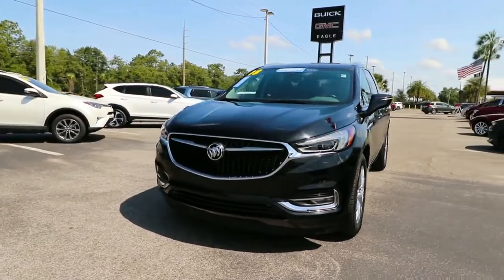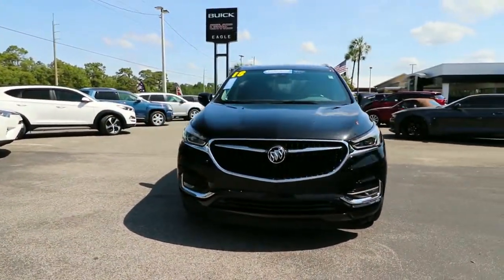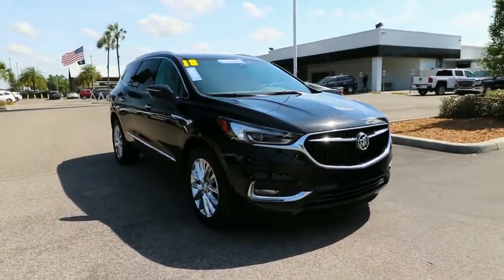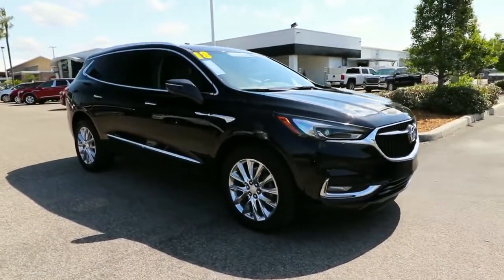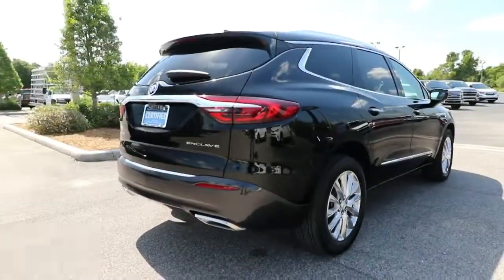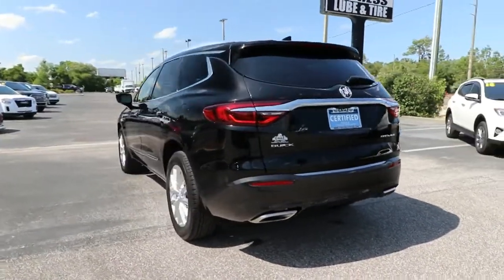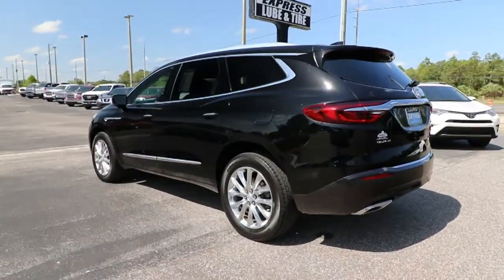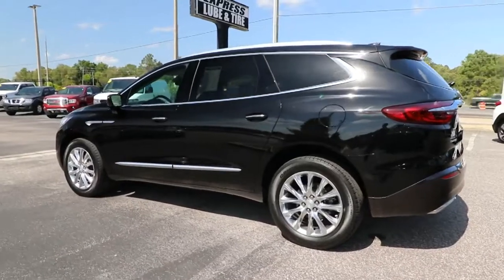2018 Buick Enclave Ocala, The Villages, Brooksville, Chiefland, Homosassa FL 23023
Ebony Twilight Metallic  2018 Buick Enclave available in Homosassa, Florida at Eagle Buick GMC. Servicing the Ocala, The Villages, Brooksville, Chiefland, FL area.